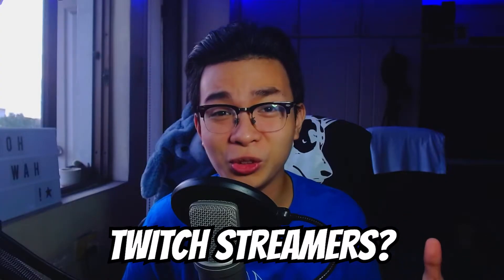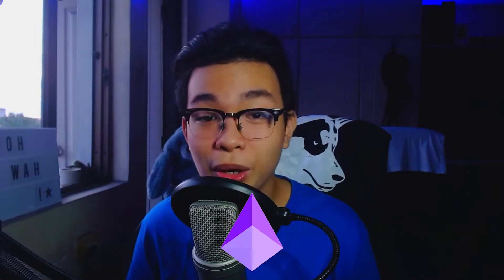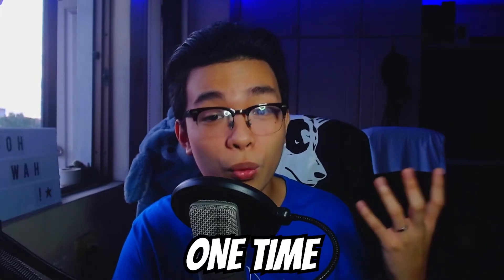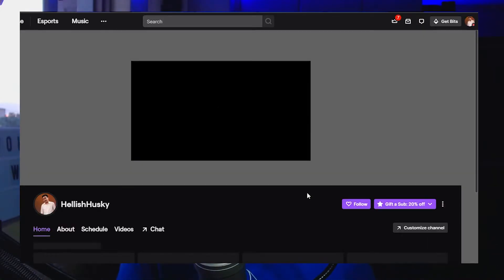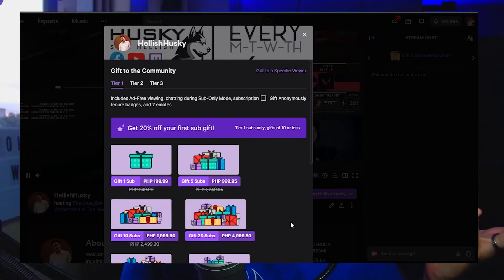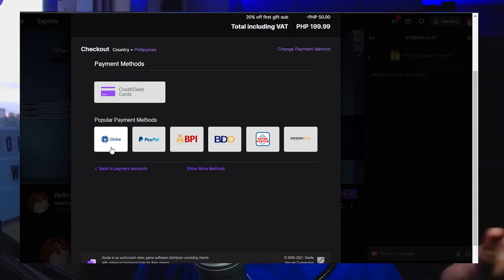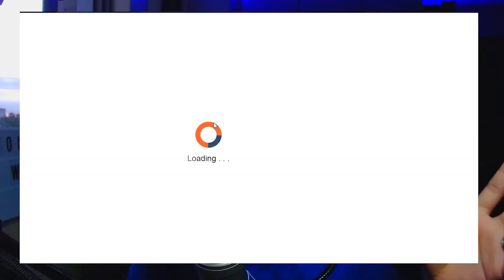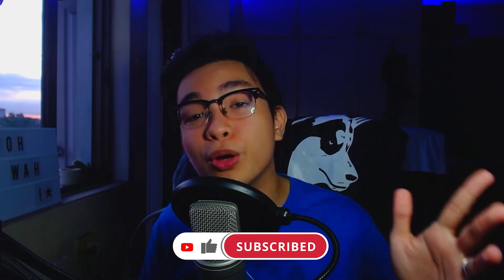How to use Gcash to SUBSCRIBE on Twitch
Have you guys ever wanted to support your favorite  twitch streamer but don't have a credit/debit card?

Have games you want me to play? Leave them on the comments below!
and on Twitter @HellishHusky